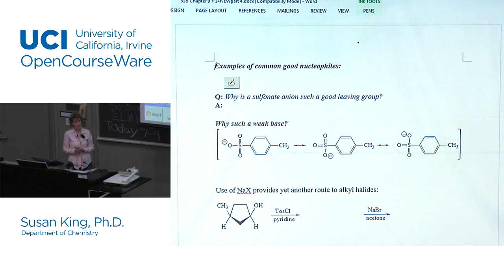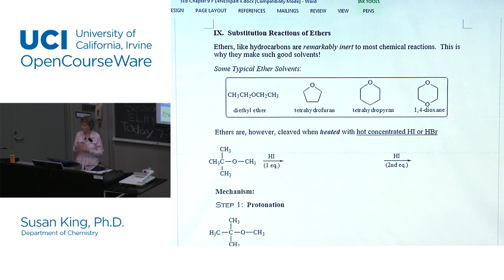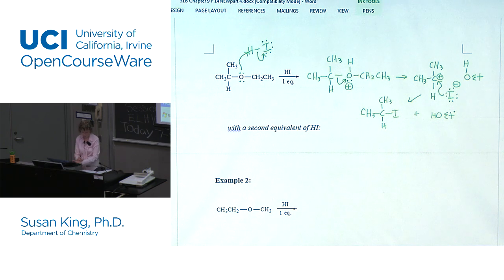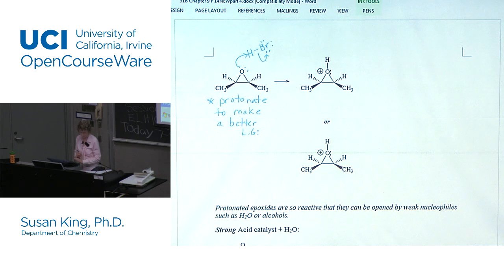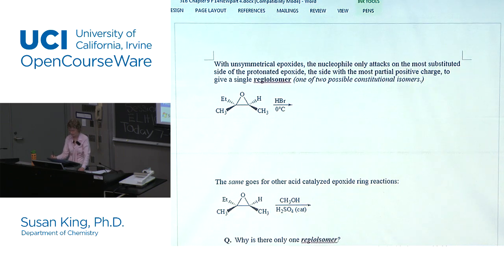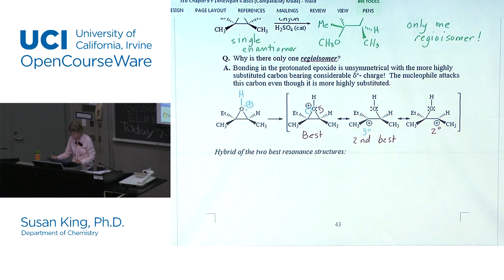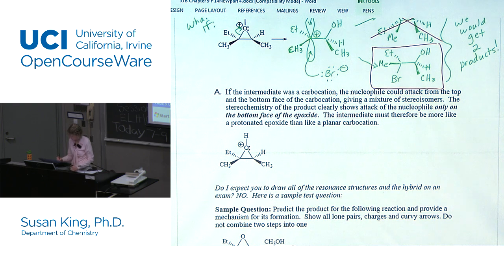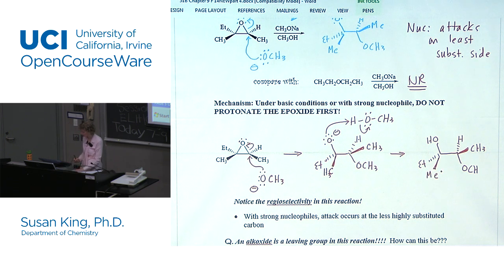Chemistry 51B: Organic Chemistry. Lecture 9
Lec 09. Organic Chemistry -- Reactions of Epoxides

Description: This is the second quarter of the organic chemistry series. Topics covered include: Fundamental concepts relating to carbon compounds with emphasis on structural theory and the nature of chemical bonding, stereochemistry, reaction mechanisms, and spectroscopic, physical, and chemical properties of the principal classes of carbon compounds.

Index of Topics:
00:50 - Converting Alcohols into Sulfonate Esters
07:27 - Substitution Reactions of Ethers
19:07 - Reactions of Epoxides: Acid-Catalyzed Ring Opening
47:58 - Nucleophilic Ring Opening

Required attribution: King, Susan.Chem 51B (UCI OpenCourseWare: University of California, Irvine), [Access date].